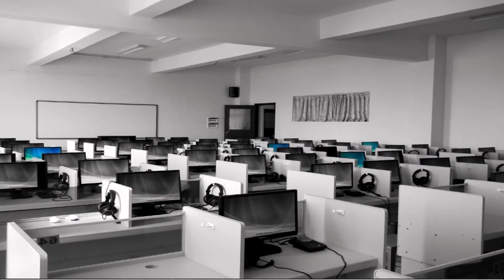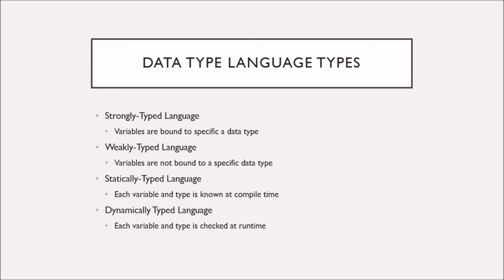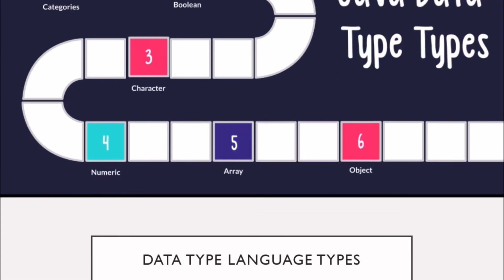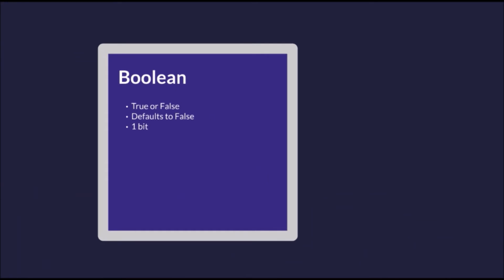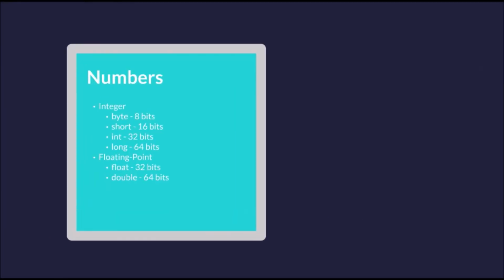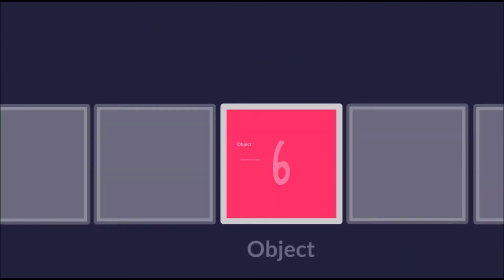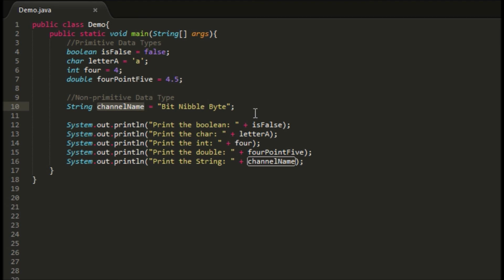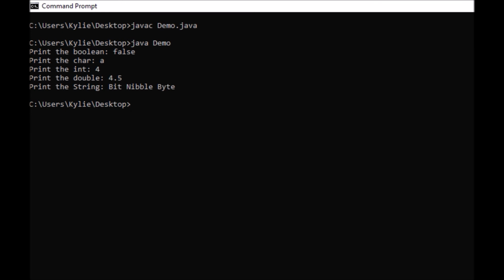Computer Programming Data Types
A beginner's tutorial to common computer programming data types.